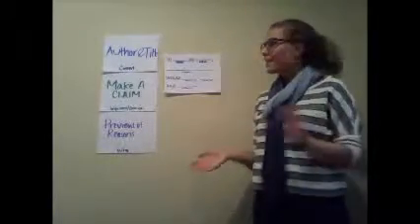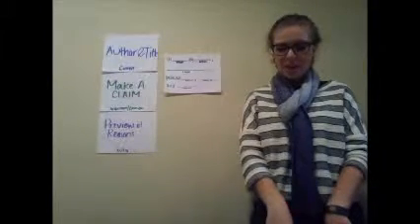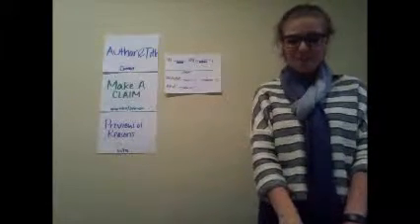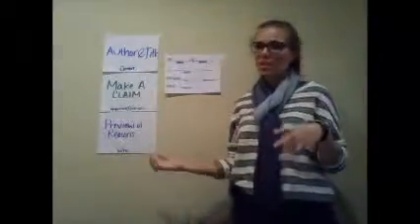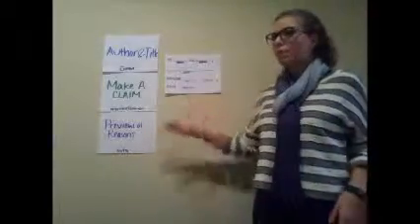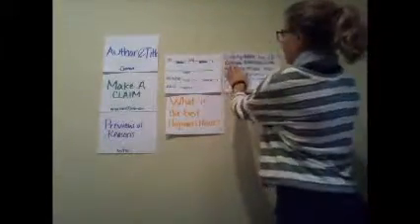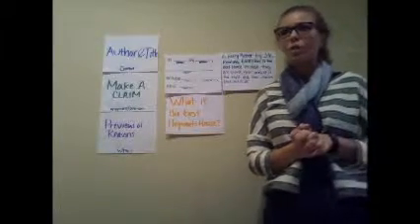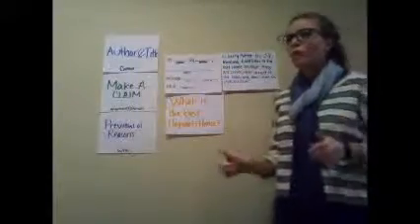Mary Lindsey Breakthrough 2015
Mary Lindsey-Breakthrough Application Video: Creating a thesis